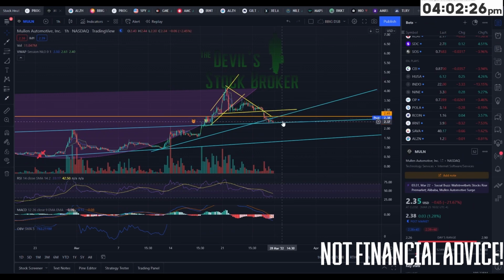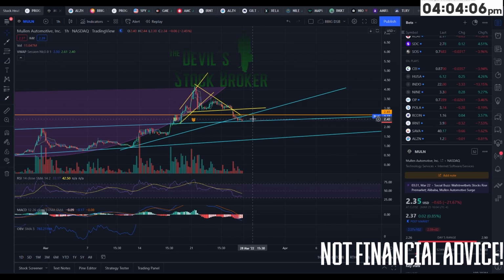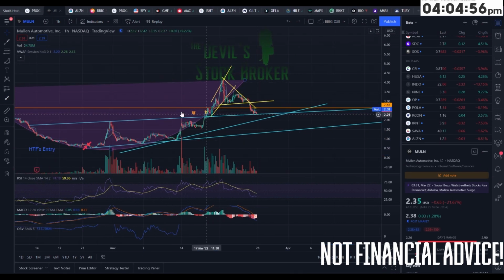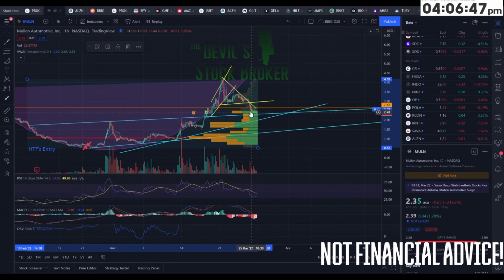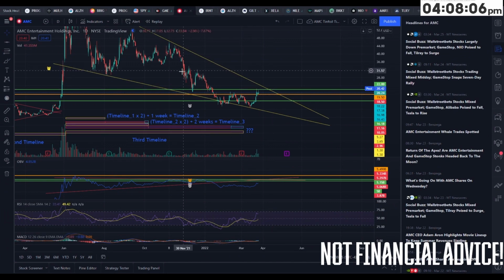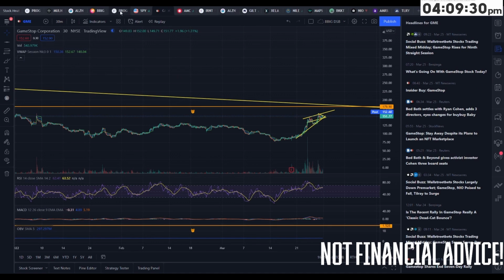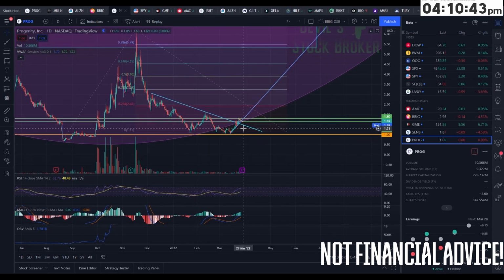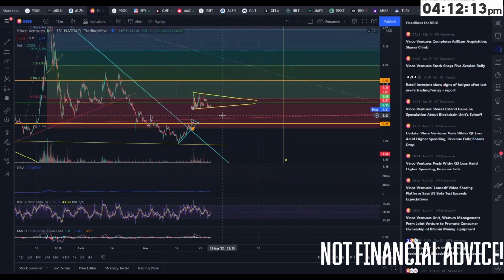3/25 After Market Update! $AMC $GME $PROG $MULN $BBIG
Sign up for Ortex Yearly Subscription with the link above, and email with the subject "Hells Trading Floor" to receive a yearly discount on your subscription. A portion of your yearly subscription will contribute to Hell's Trading Floor for as long as you're with Ortex.